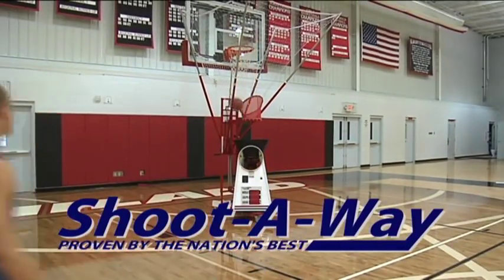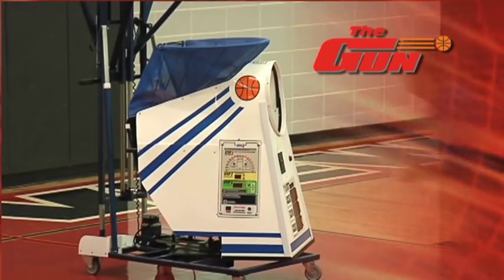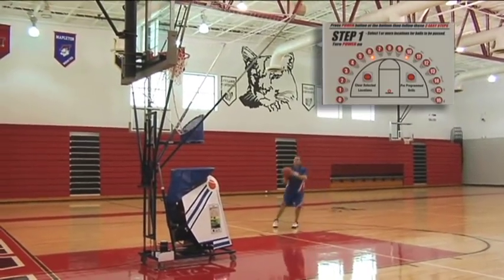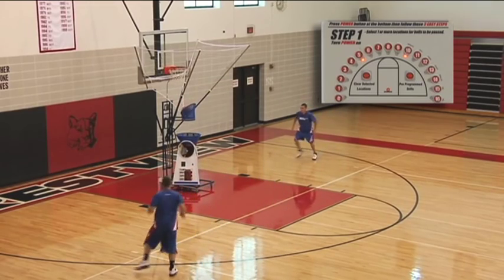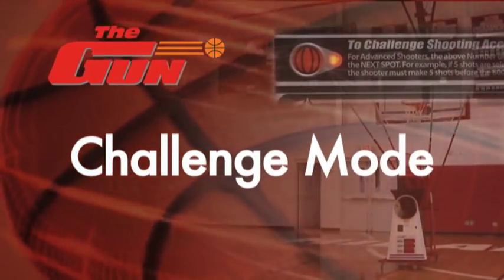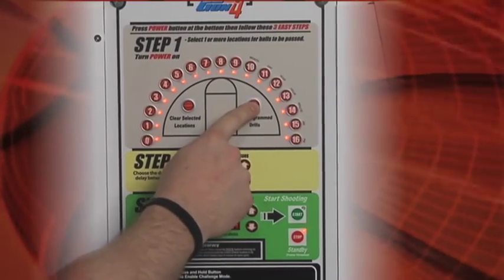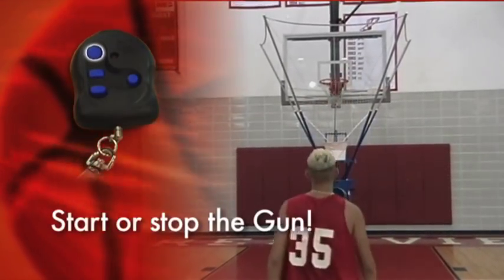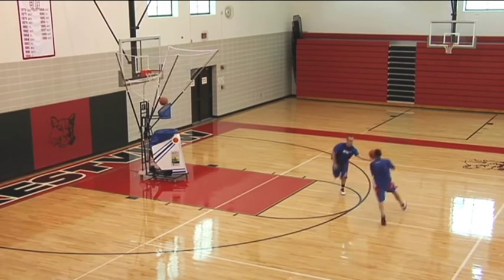Shoot-A-Way: The Gun 8000 Series Promo